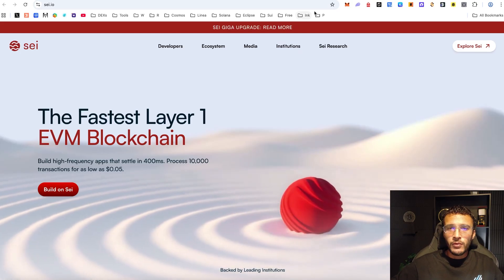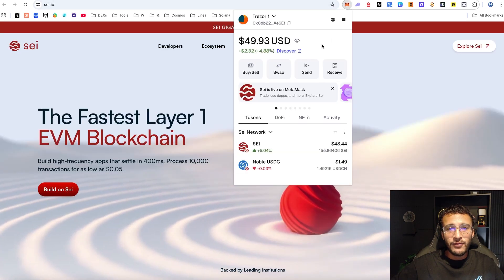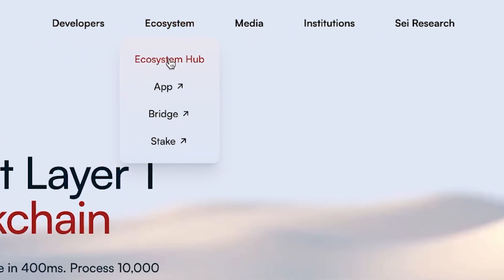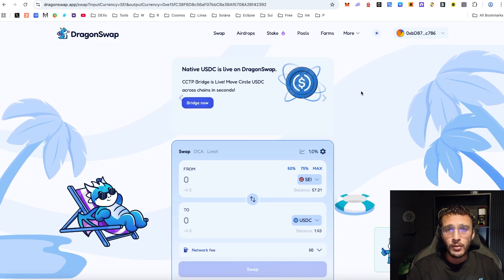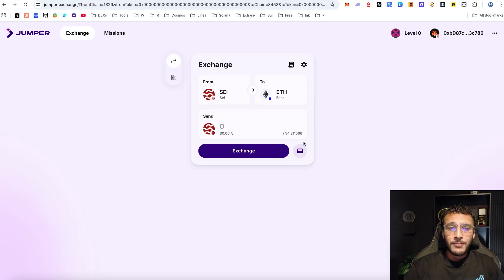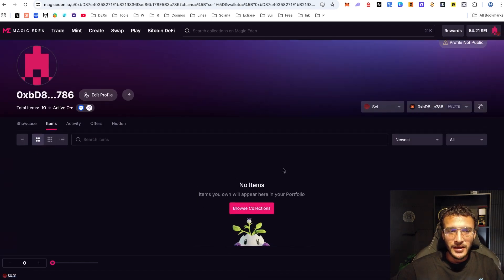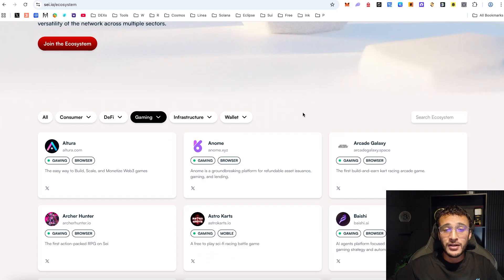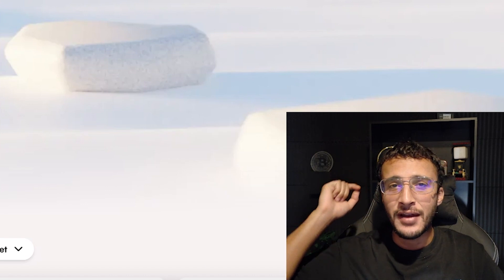The Complete Beginner’s Guide for New Sei Network Users!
If you’re new to the Sei Network and want to learn how to get started fast, this video is for you! We’ll walk you through everything you need to know – from setting up your wallet to exploring the Sei ecosystem, swapping tokens, and much more.

🚀 Limited-Time Event with MEXC 🚀
⚡️ From Aug 28, 16:00 (UTC) – Sept 28, 16:59 (UTC) Bonus rewards and special campaigns worth up to $18,000 on MEXC